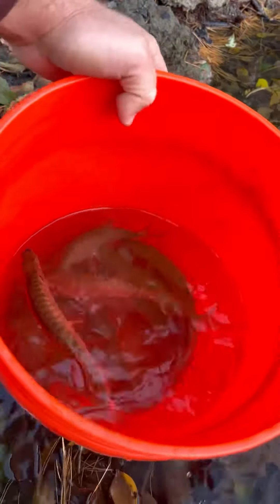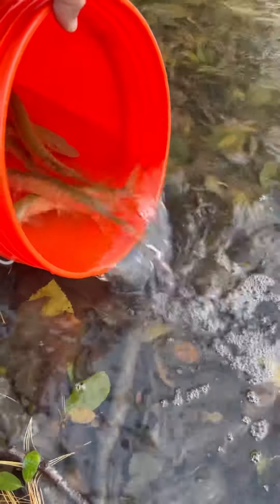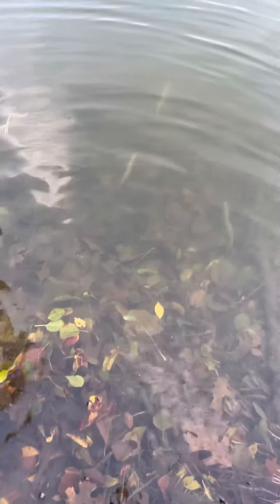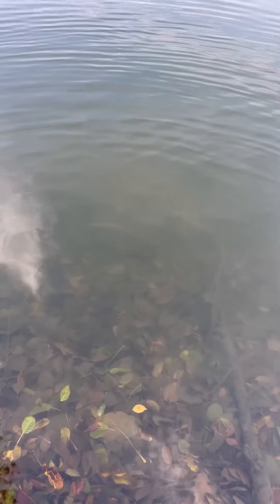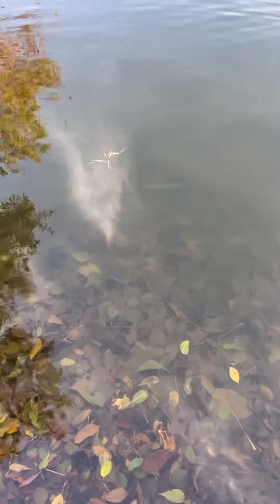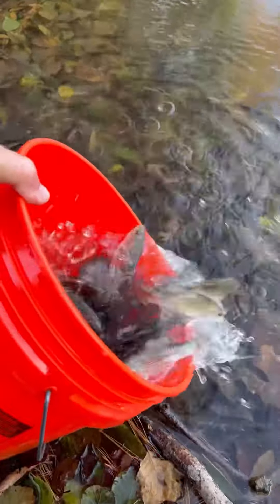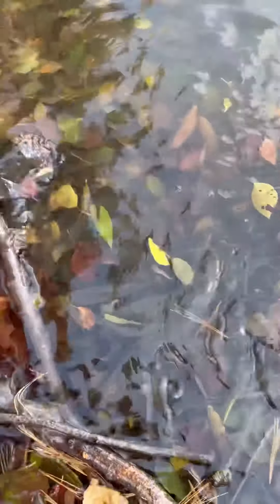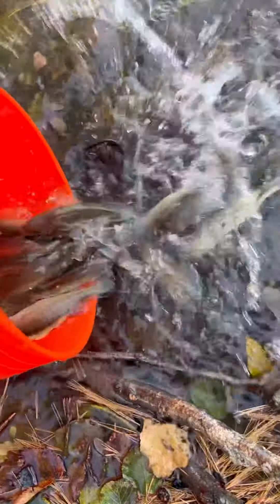Stocking TIGER MUSKIES and Future TROPHY LARGEMOUTH in 20acre lake‼️‼️😳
Stocking this private 20 acre lake with low density tiger Muskie and largemouth every few years.